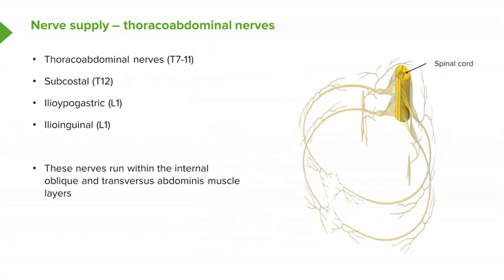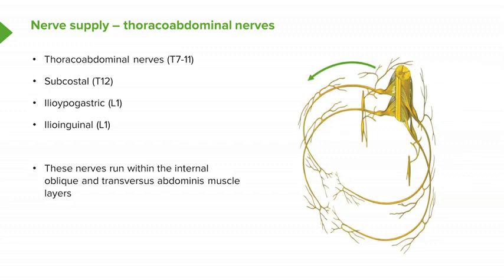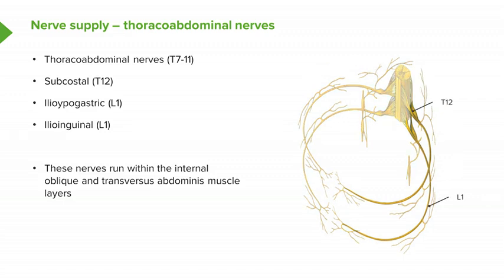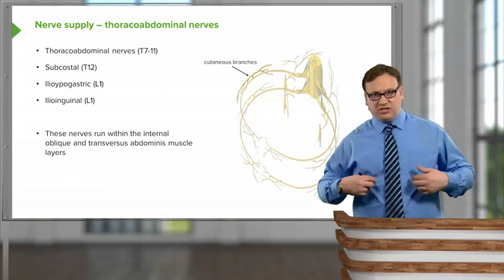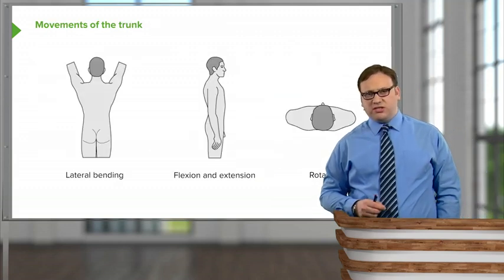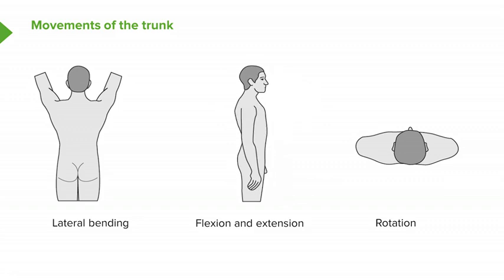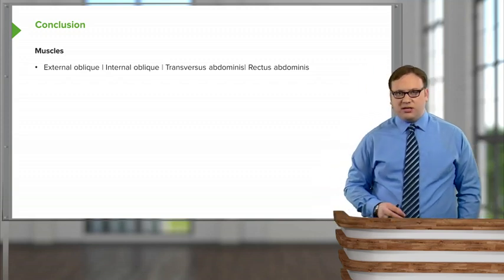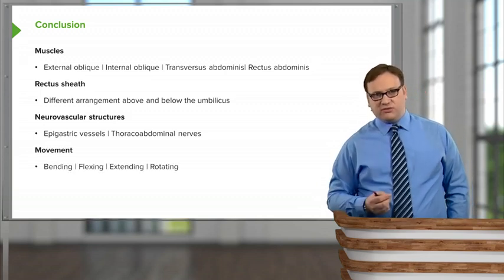Nerve Supply – Anterolateral Abdominal Wall